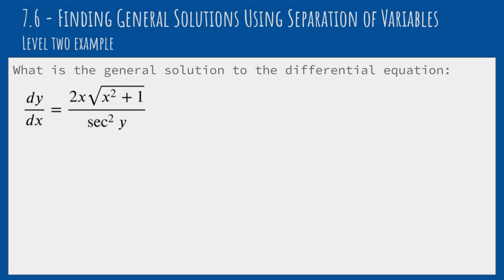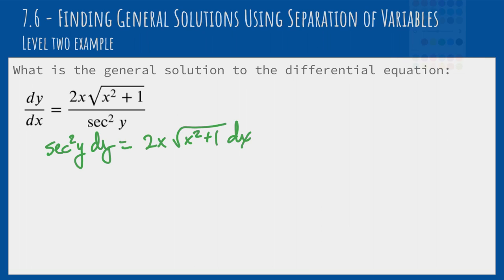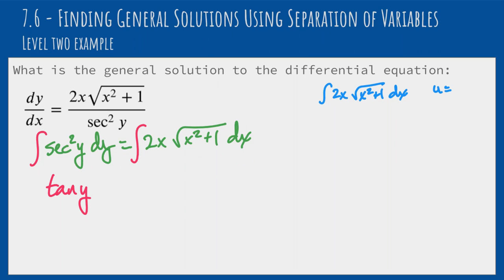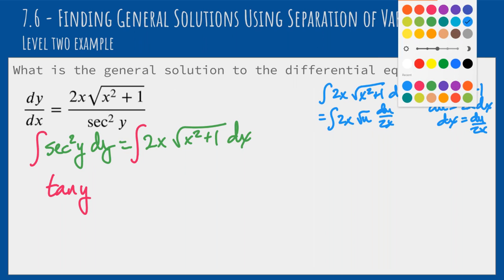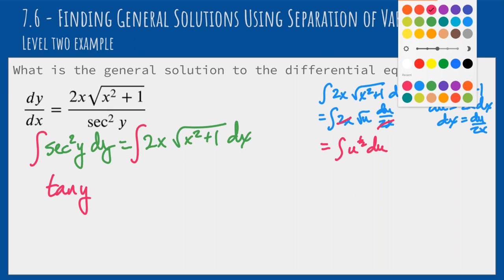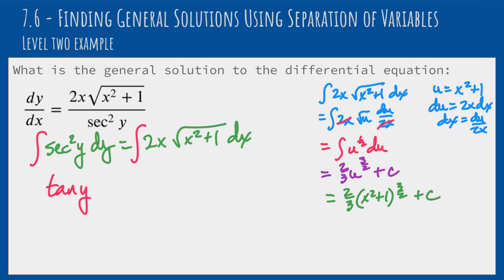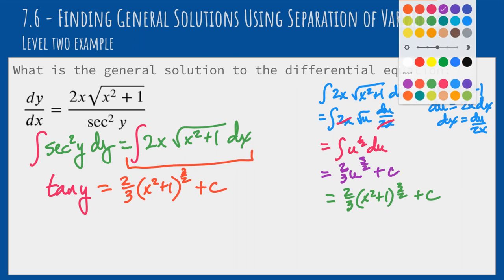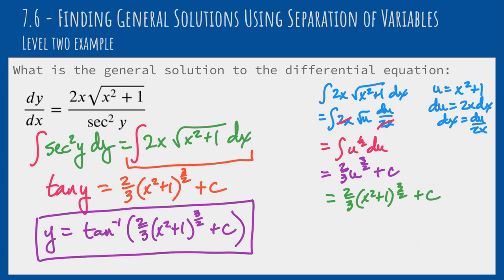7.6 - Finding General Solutions using Separation of Variables - Level 2 Example